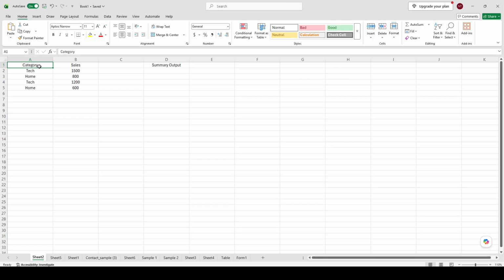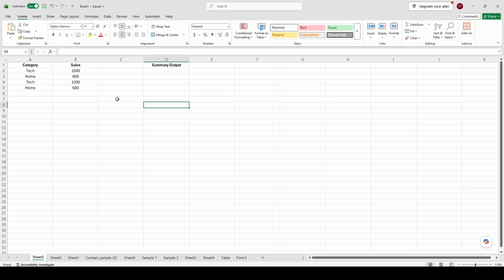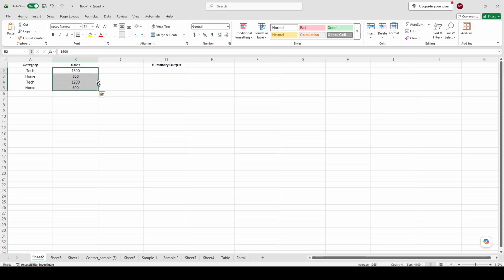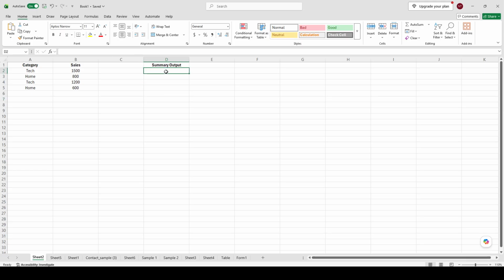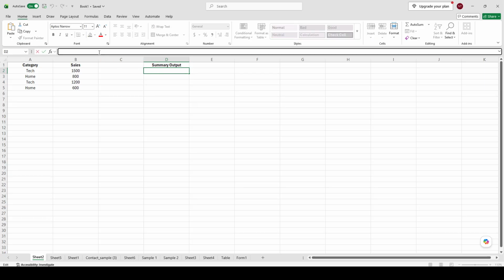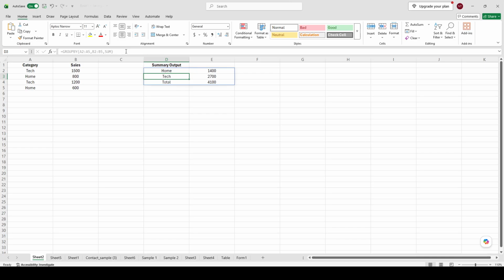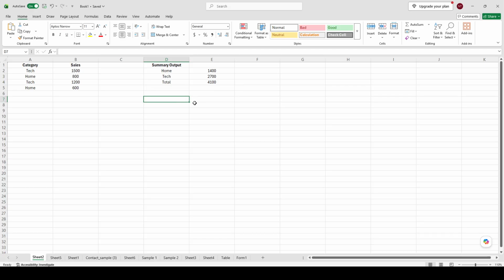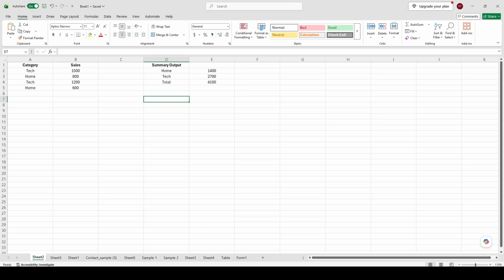How to Use Groupby in Excel [2026 Tutorial]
Learn how to use groupby in Excel to quickly summarize and analyze your data. In this Excel tutorial, you’ll see exactly how groupby works, when to use it, and how to avoid common mistakes in Excel. Search for groupby in excel, pivot alternatives, and excel group data.

-Google Drive
-Google Meets
-Google Sheets
-Google Chrome
-Google Forms
-Google Gmail